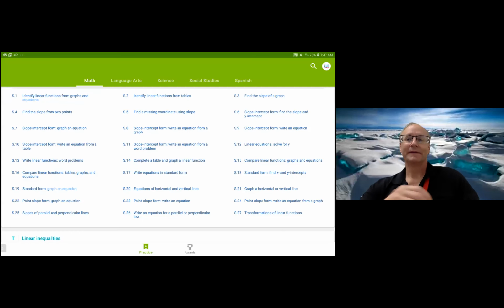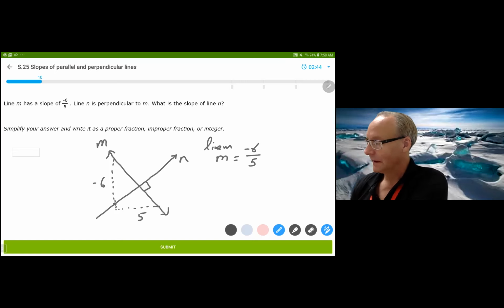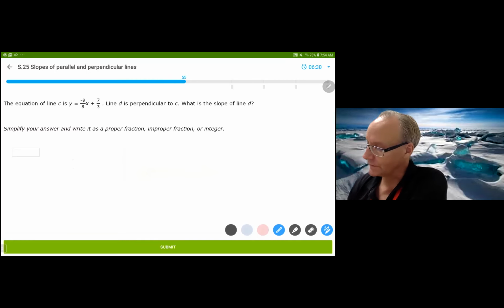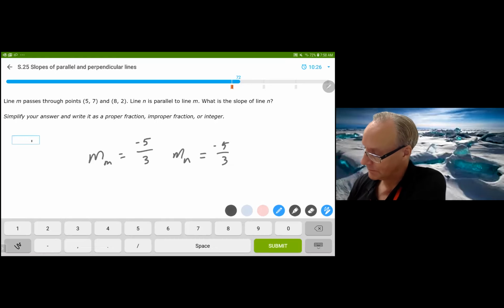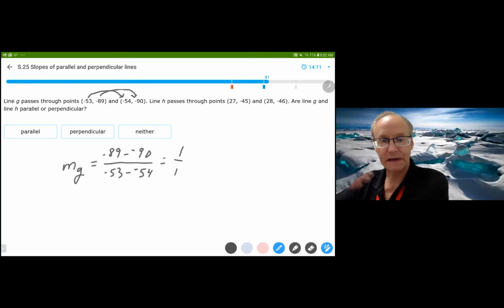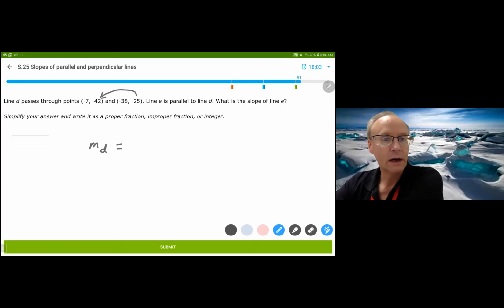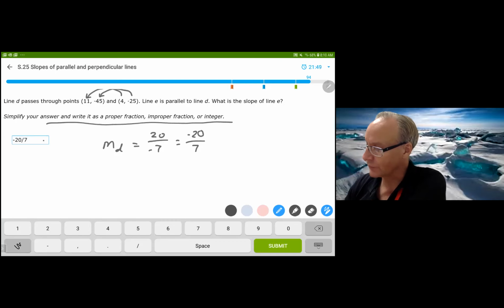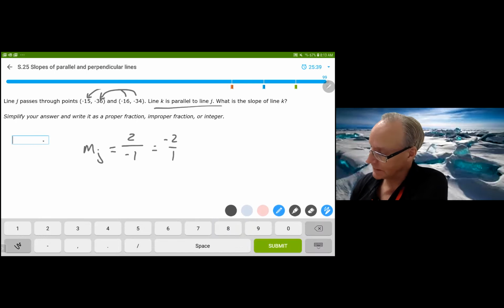IXL Algebra1 - S.25 Slopes of Parallel and Perpendicular Lines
Analytic Geometry - The basics of slope comparison

Given two equations, two slopes, two sets of points for a pair of lines, compare the slopes to determine if the lines are parallel, perpendicular or neither.  They will sometimes ask you to identify the slope if they give you the equation, slope or points given that the lines are parallel or perpendicular.